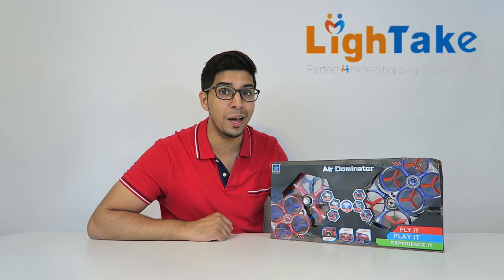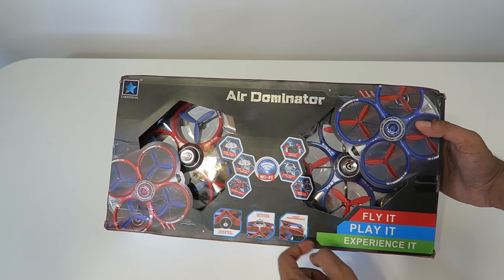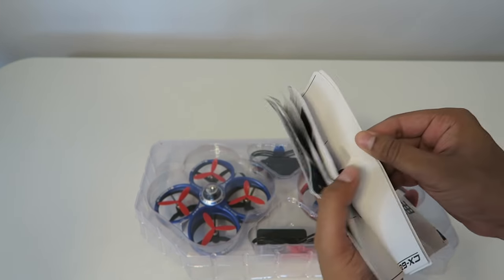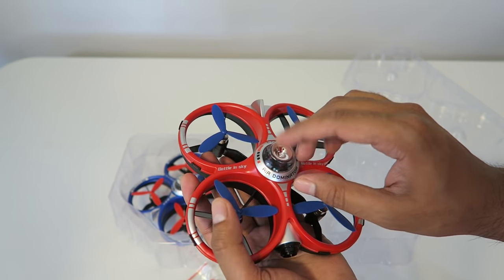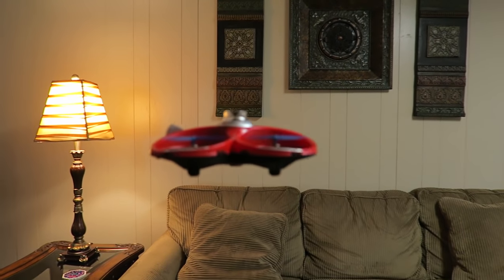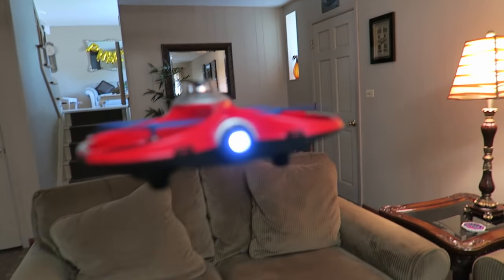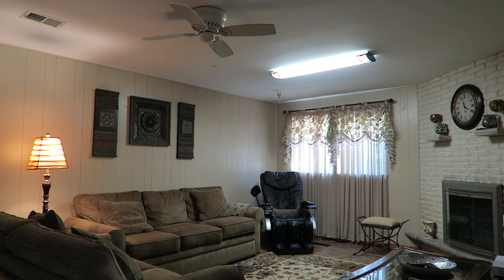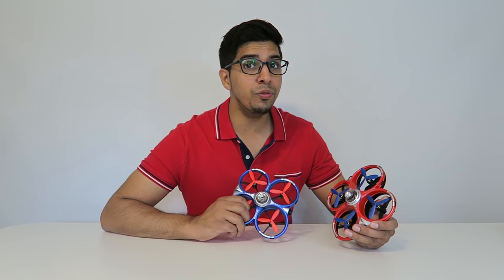BATTLE DRONES - UNBOXING & LETS PLAY! - Cheerson CX-60 - Lightake - FULL REVIEW!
Today we unbox and play with these cool battle drones! Not only do they function as normal drones, but they are equipped with laser cannons and special weapons! These drones are a great deal and are a blast to play!

.100% Brand new with high quality
.It is controlled by mobile phone
.It has the unique infrared fighting function for single player or double players games
.Two drones in a set for fighting games
.RC signal frequency: 2.4G wireless transmission and several persons can play together
.It has gravity sensor and 4 channel functions: forward/ backward, turn left/ right, left/ right rotation and 3D flips & rolls
.The player can get golden coins to buy abundant fighting skills as well as improving the skill levels to have unique fighting skills through the APP
.It has high density barometer sensor that it can accurately hold the height and improve the flying stability
.It can do one touch take-off, one touch landing and one touch flips & rolls
.It has florid LED lights that the flight at night is more colorful